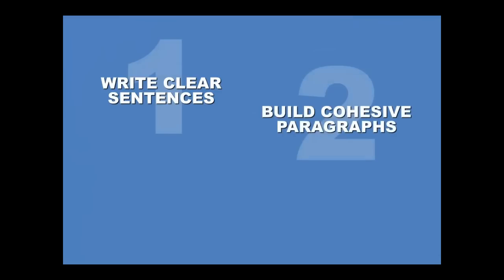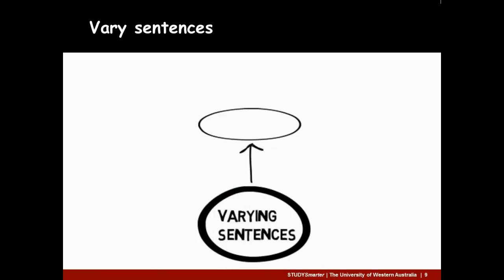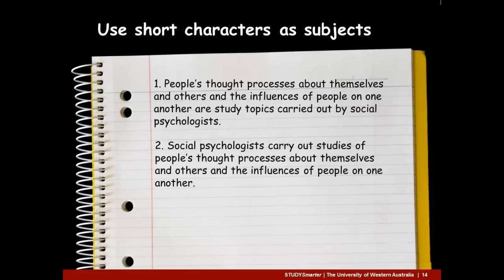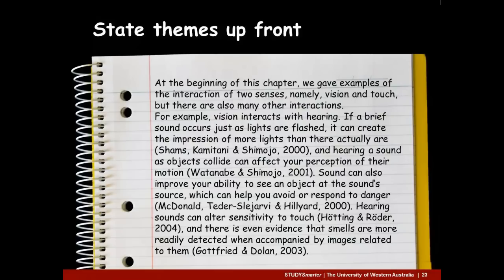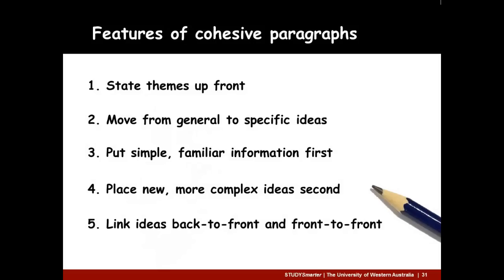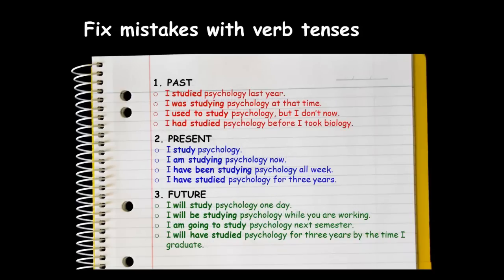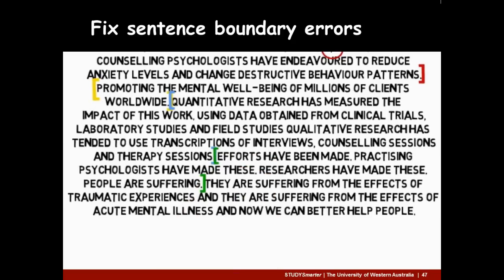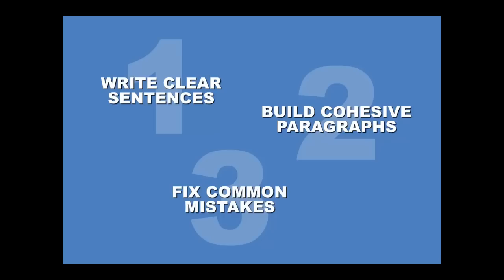Writing better Psychology assignments at UWA: clear sentences and paragraphs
**Pause this screencast if you need more time to read through the examples given in the slides.**

This UWA STUDYSmarter video is all about writing better sentences and paragraphs for psychology at uni.This video will improve your writing style and give you better control over the mechanics of writing. You will get tips to help you write better sentences, improve writing flow and fix common mistakes.

Examples from: Bernstein, D., Penner, D., Clarke-Stewart, A., Roy, E. (2008) Psychology. Boston, Mass., Abingdon: Houghton Mifflin.